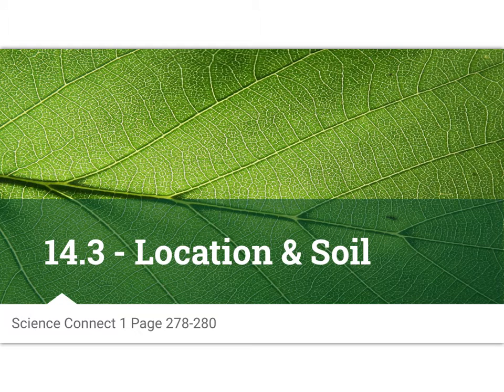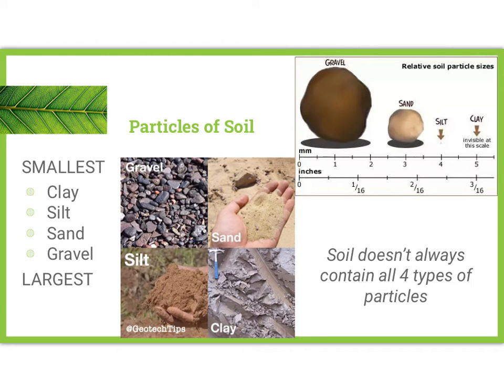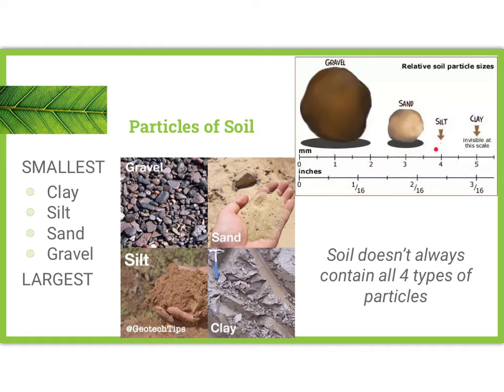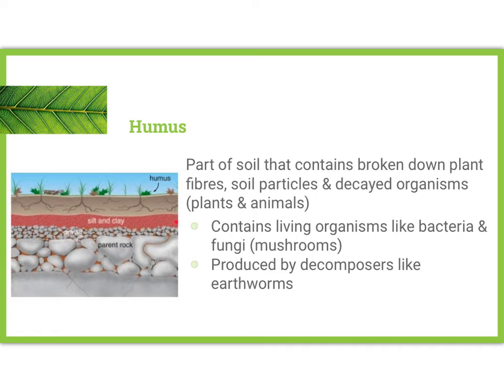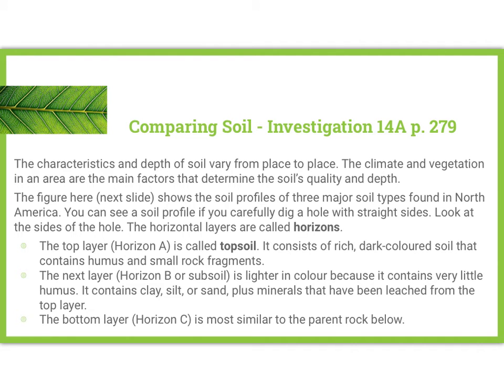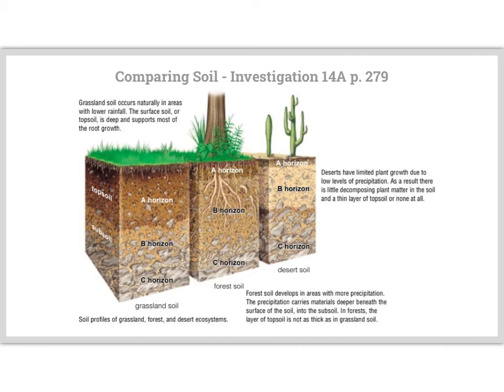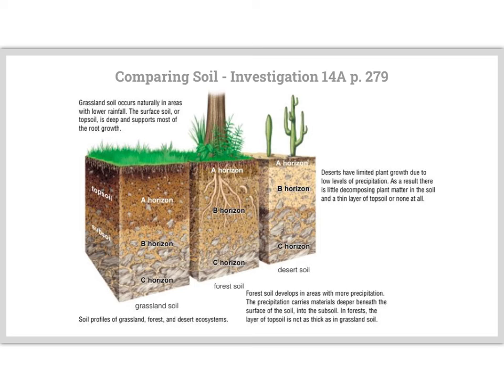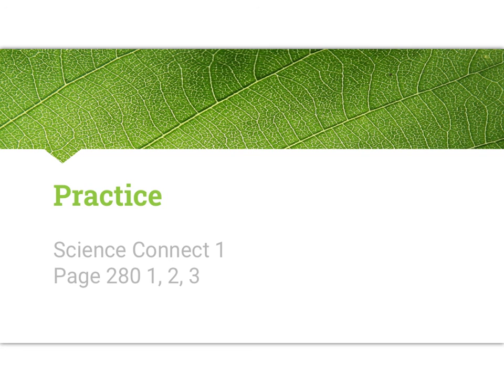14.3 - Location & Soil